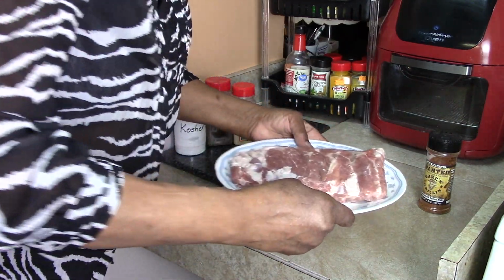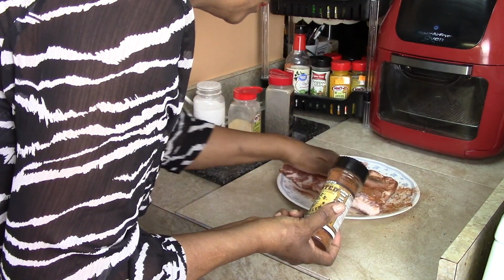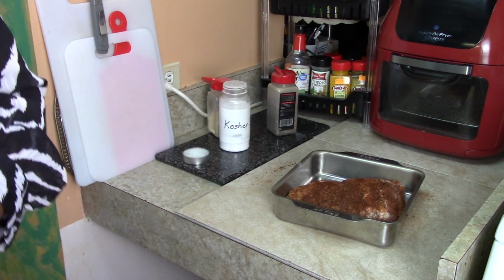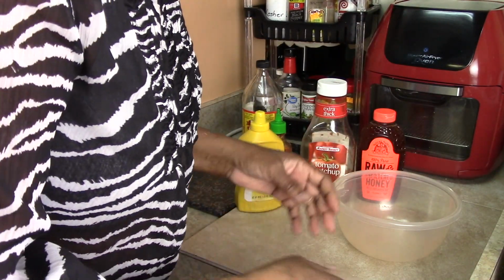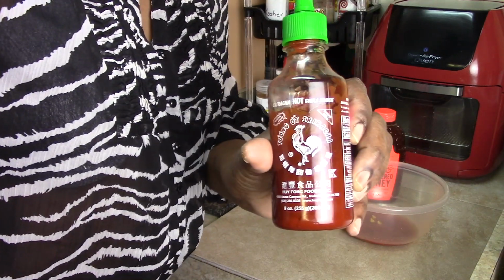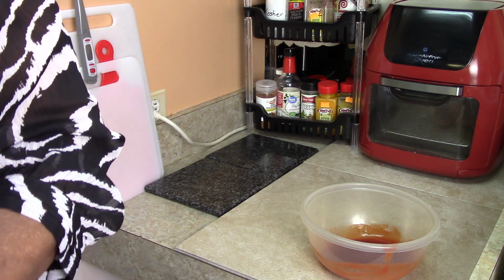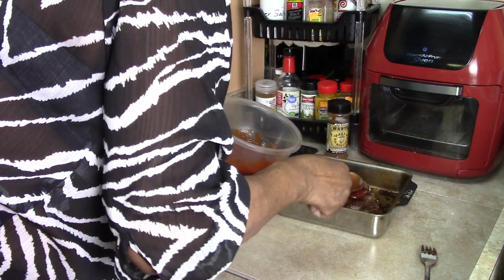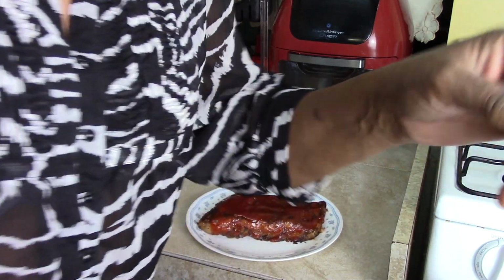Cajun BBQ Spare Ribs | Freaking Amazing!!